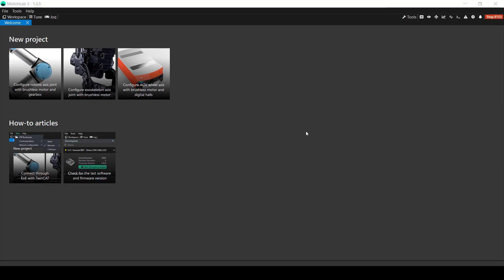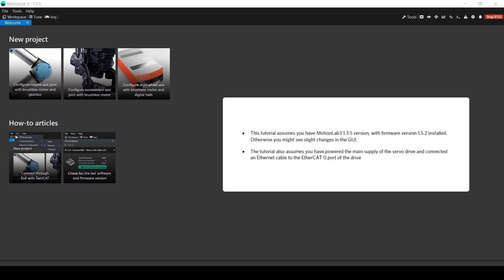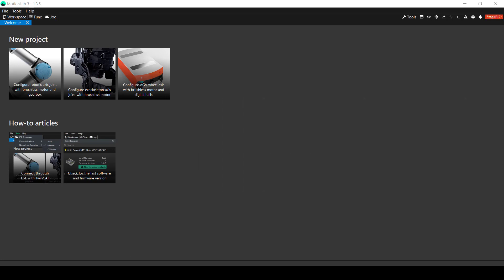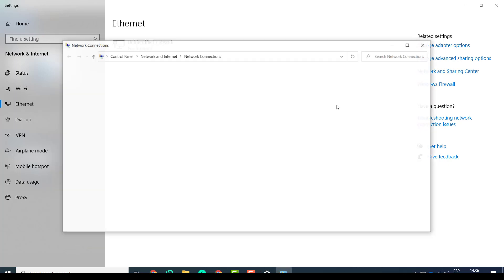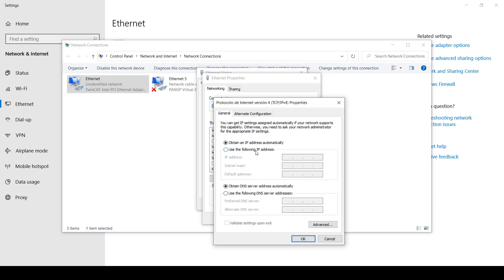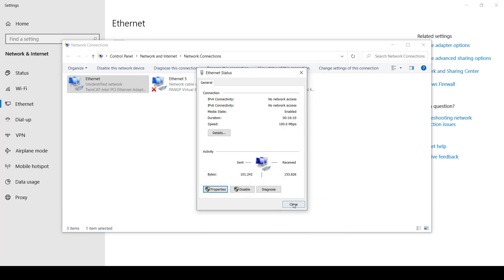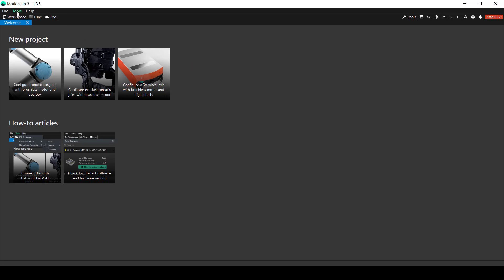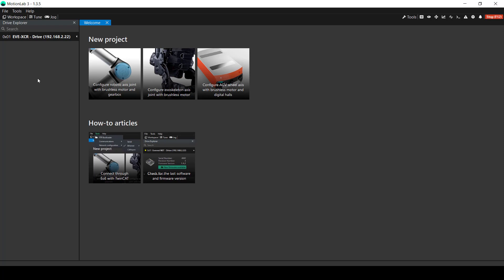How to connect to your servo drive through Ethernet (CANopen firmware)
In this video we will explain how to interface your servo drive in MotionLab3 through Ethernet (for CANopen firmware). This is also the procedure to use when connecting the drive for the first time.